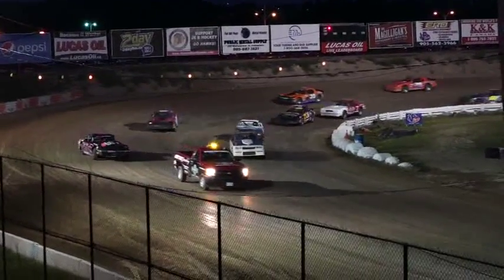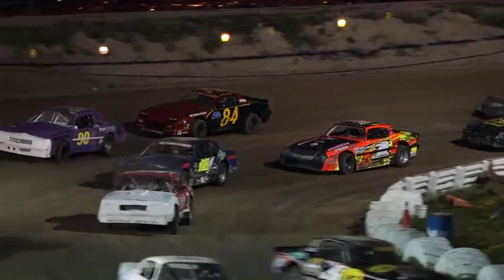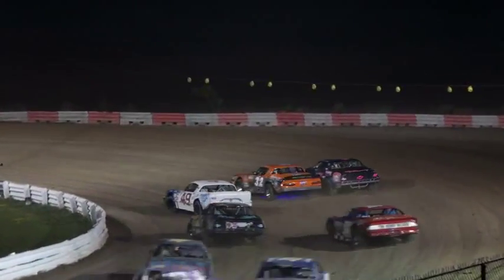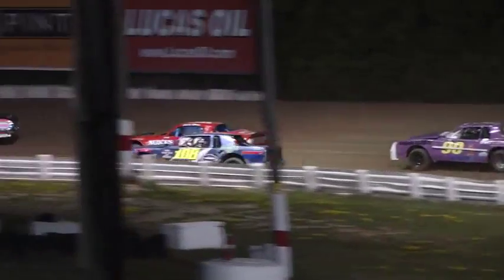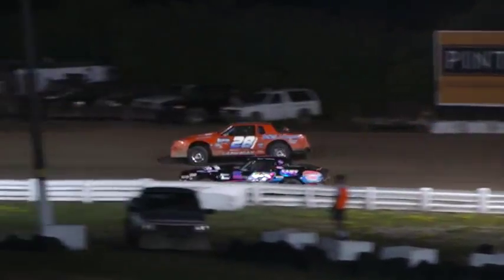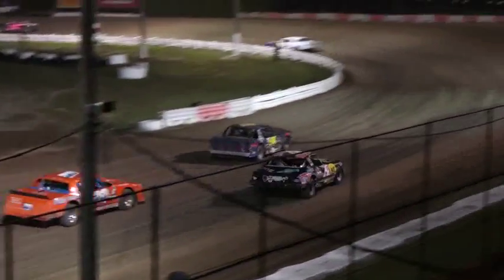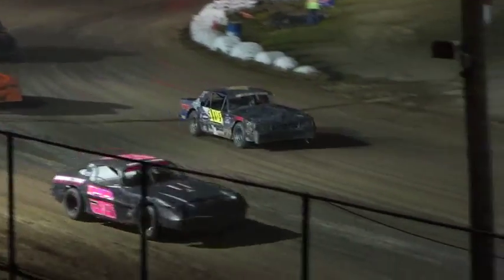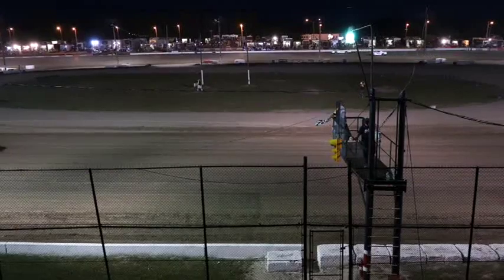Bob St Amand Hoosier Stock Feature